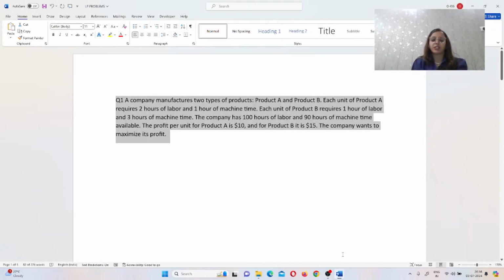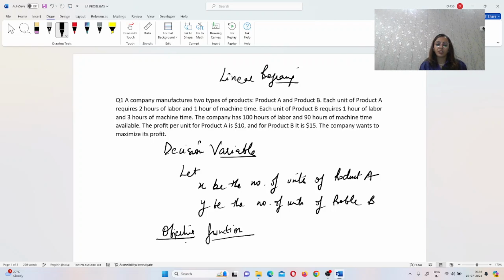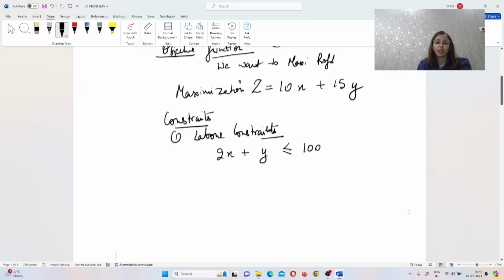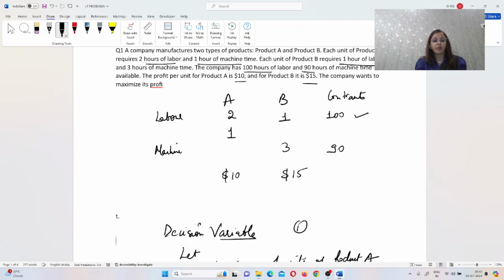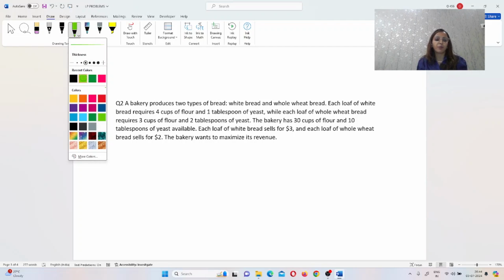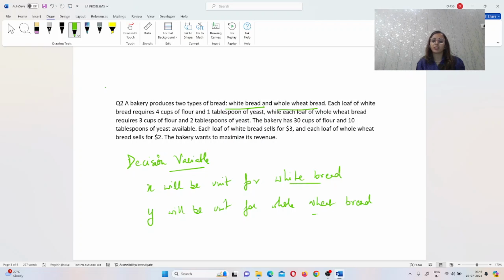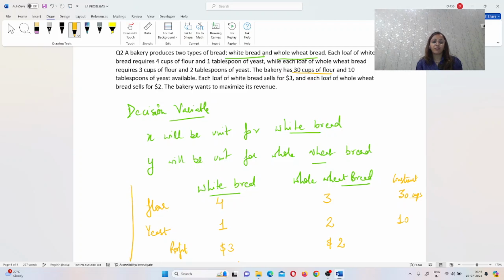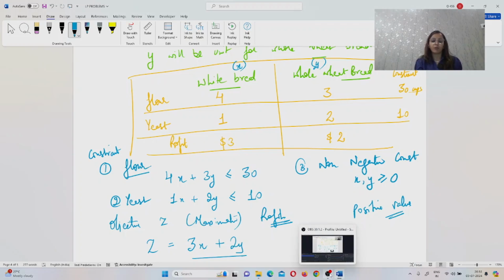Block-2 LP Formulation